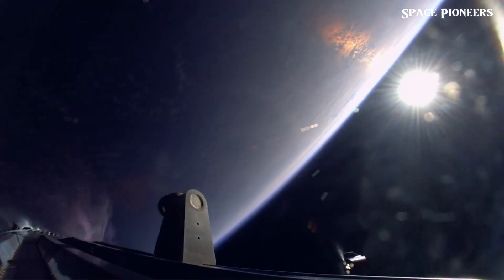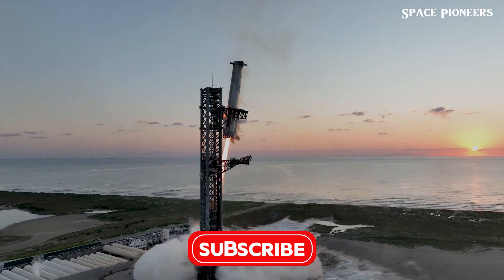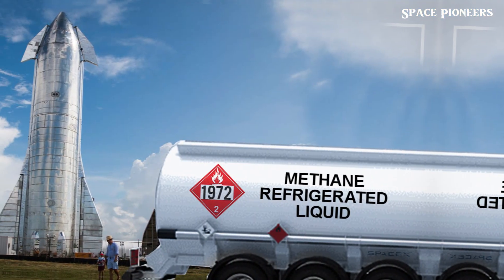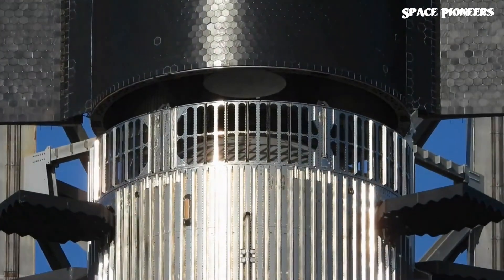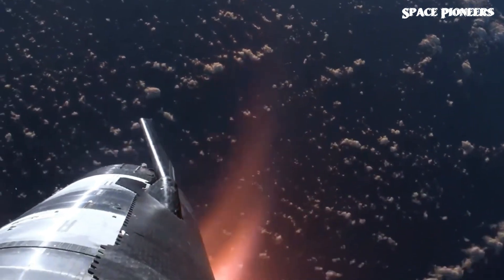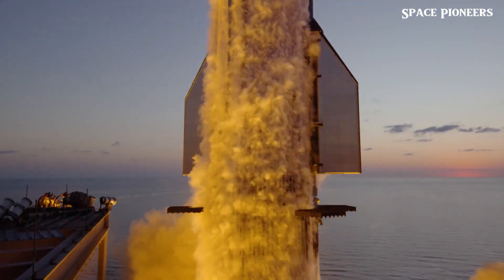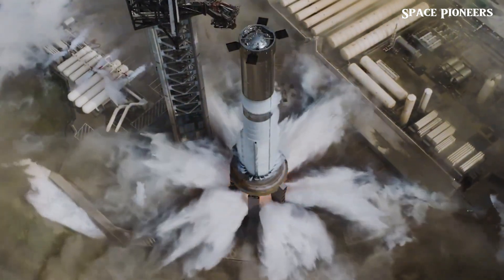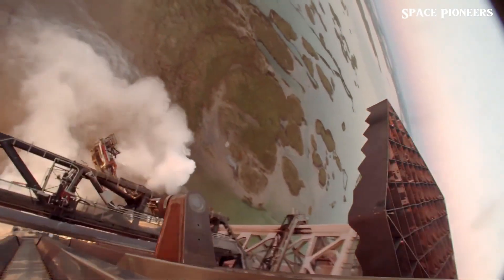Starship Flight 6: SpaceX's Next Launch Will Change Everything!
Get ready as SpaceX prepares for one of its most anticipated launches—Starship Flight 6! Set for November 19, this groundbreaking mission promises exciting upgrades and ambitious tests that push SpaceX closer to achieving orbital readiness.

In this video, we’ll dive deep into everything you need to know about Flight 6 and the major changes that set it apart from previous Starship launches.

Highlights include:

    - SpaceX’s new launch timeline: Get the latest schedule for this landmark event!
    - Updated launch sequence and fresh upgrades to the fueling system.
    - Epic hot-staging footage from Flight 5 and the dramatic booster flip maneuver.
    - 4K recap of Starship’s splashdown from onboard—an unforgettable view!
    - Tests on Starship’s heat shield and secondary thermal protection systems for improved reusability.
    - Raptor engine re-light tests in zero-gravity, proving Starship’s capabilities for deep space missions!

Join us as we explore why Starship Flight 6 could be a game-changer in the journey toward Mars missions, orbital refueling, and beyond!

Don’t miss out on this countdown to history—only 4 days left until liftoff!